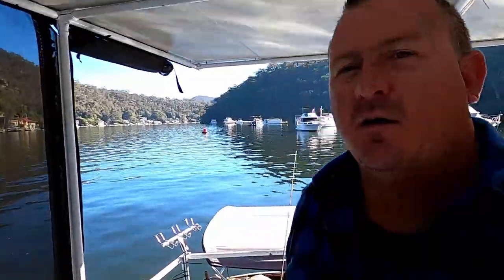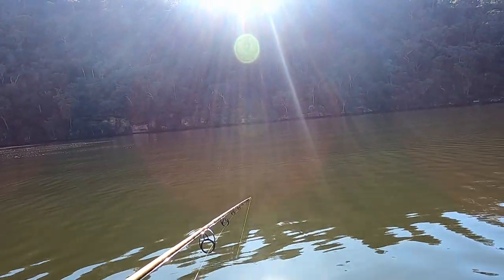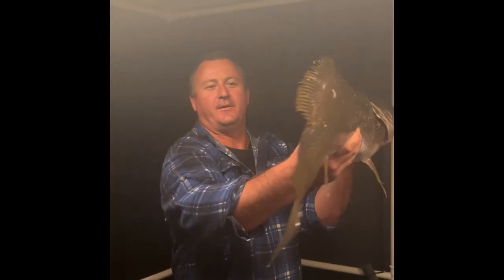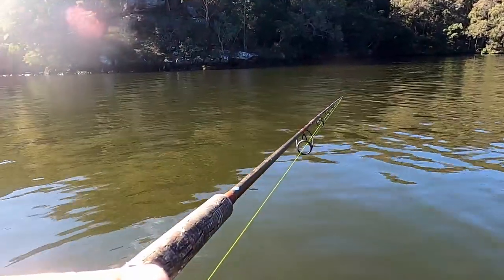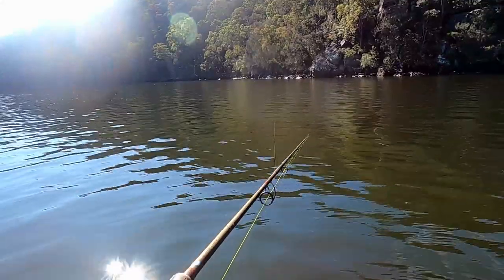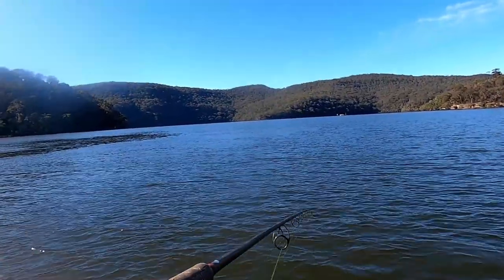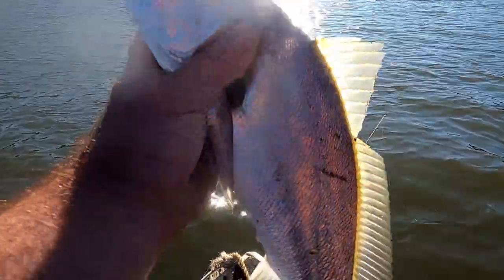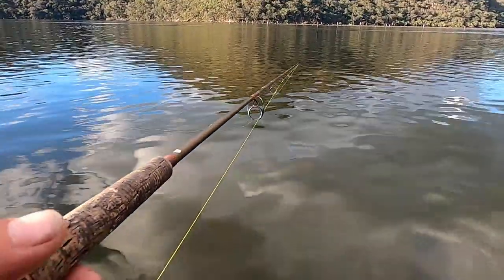jewfish on lures trying my luck with plastics